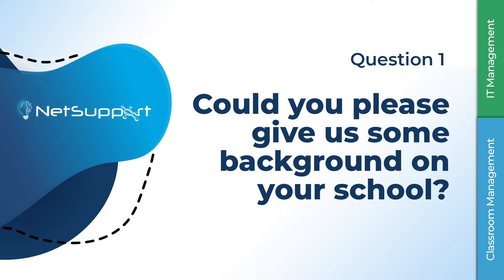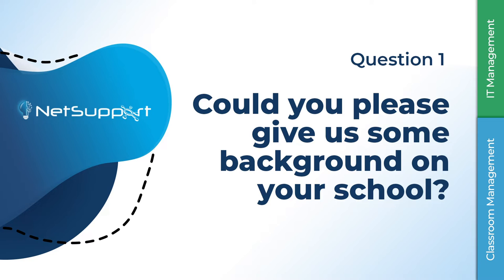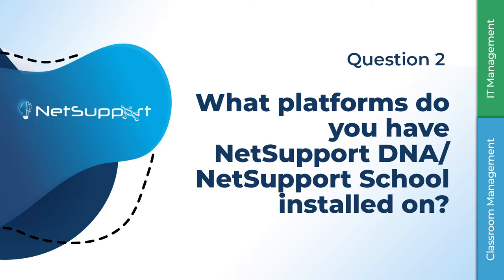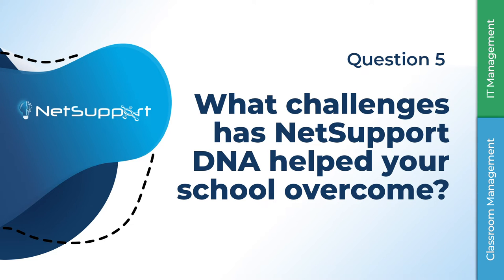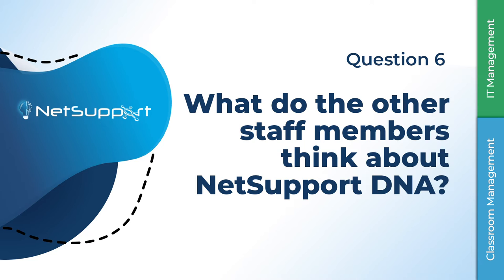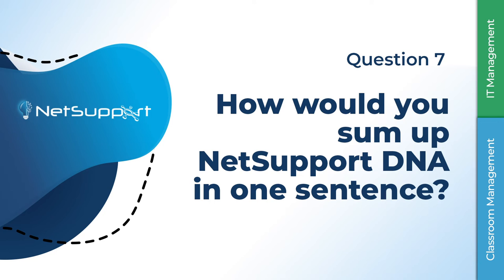Silcoates School - Case Study on NetSupport DNA and NetSupport School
This time, we've been in discussion with Michael Collinson, an ICT Systems Manager at Silcoates School. The school, which supports students from the ages of 3 - 18, has been using both NetSupport DNA and NetSupport School for a while now, and hasn't looked back!

Why not check out the video to learn about the impact of NetSupport's safeguarding tools, why Silcoates School chose NetSupport in the first place, and just why it doesn't want to leave!